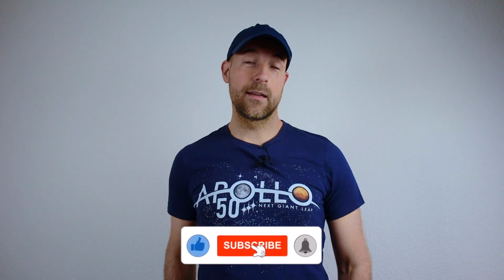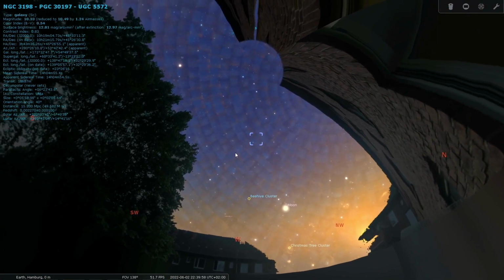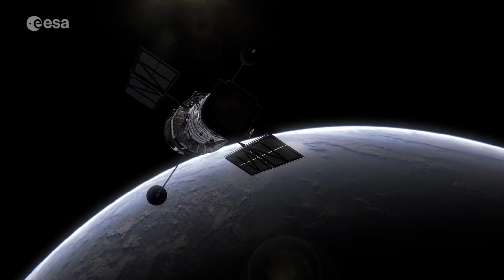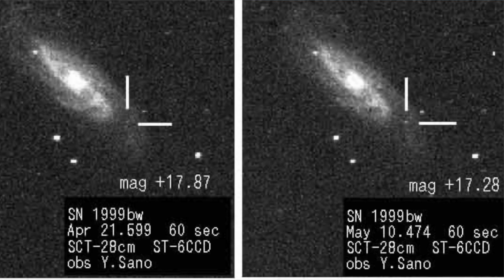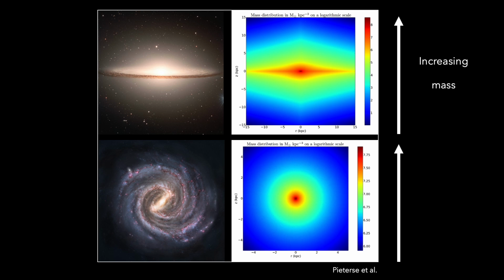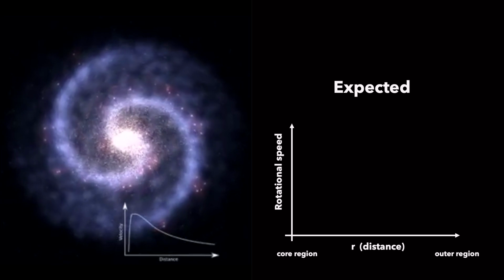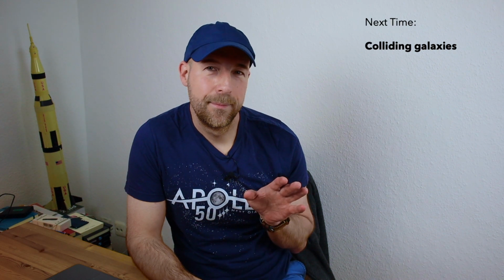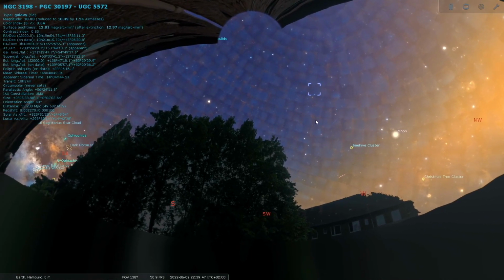NGC 3198 - 45 Mio Light Years away and full of Dark Matter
NGC 3198 - A Galaxy with interesting Features
Also "Dark Matter".

0:00 Intro
0:43 Finishing long-term projects
1:44 Target NGC 3198 - Facts
2:34 Narrow observable field of view
3:56 Supernovae in NGC 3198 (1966 & 1999bw)
4:38 Dark matter in NGC 3198 & in general
8:13 Time for imaging & final image
10:24 Outro & Future projects

p.s.
I made a mistake:  After research first I found a distance of this galaxy to be around 30 light years but after some feedback and more research I found that there is some (higher than normal) variability when it comes to the actual distance. - It's more like 45 (credit: Max Planck Institute for Radio Astronomy) to 47 Mio (engl. wiki) light years away from us.